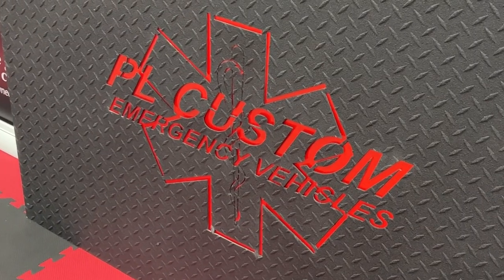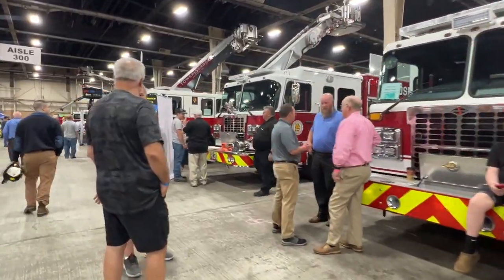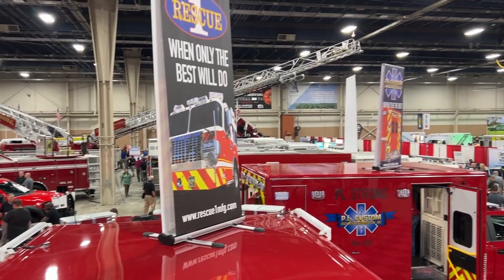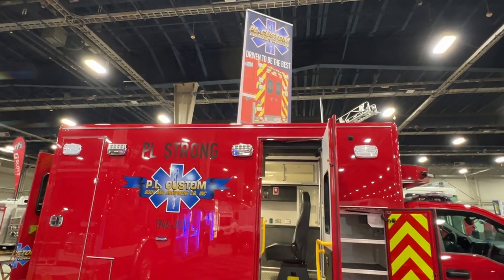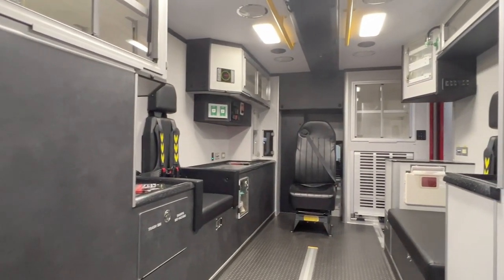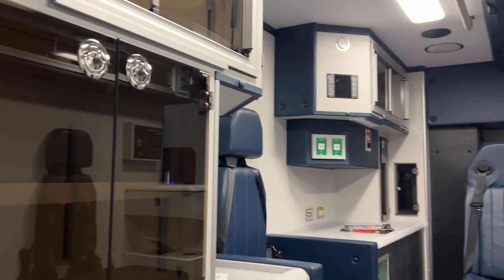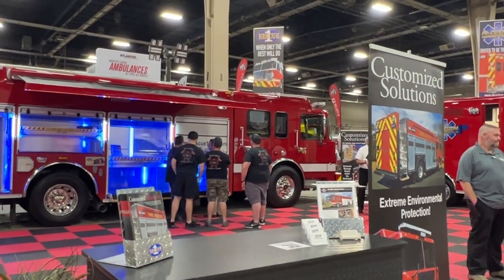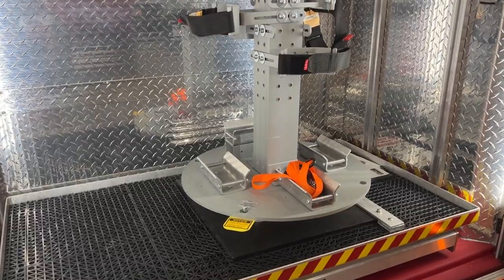Harrisburg Fire Expo 2023 Recap | PL Custom Emergency Vehicles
The Lancaster County Firemen's Association Annual Fire Expo in Pennsylvania was fantastic this year. It was a pleasure meeting everyone and showing off our three show trucks. Here's a quick recap of our booth at the 2023 Harrisburg Fire Expo. We hope to see you at the next one!